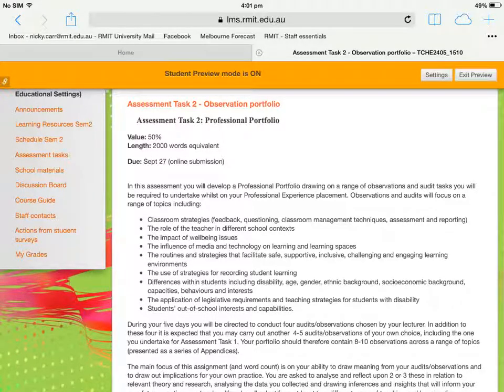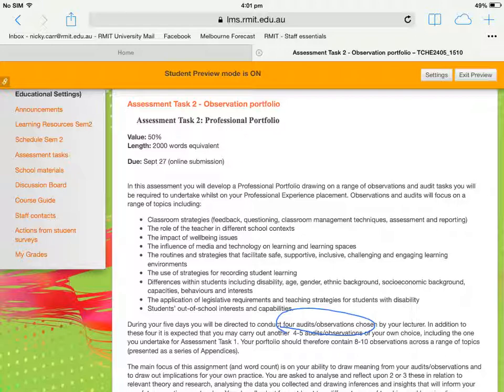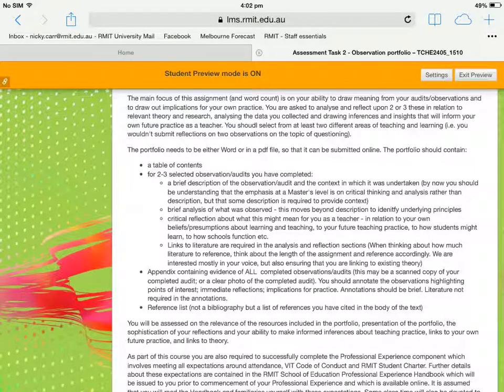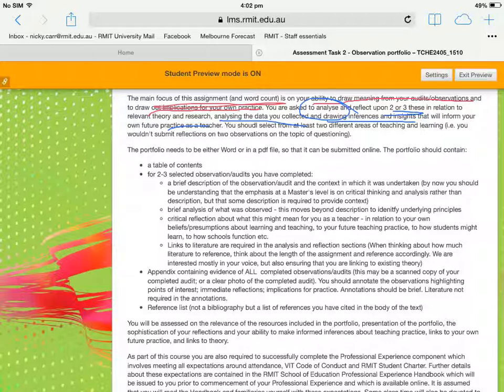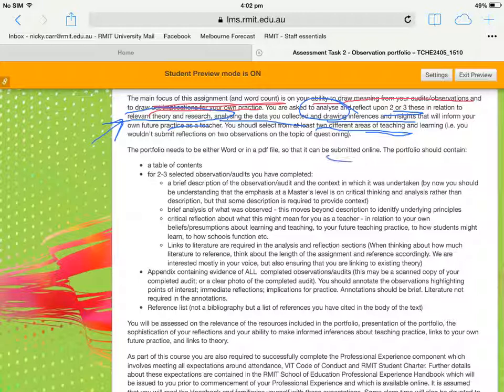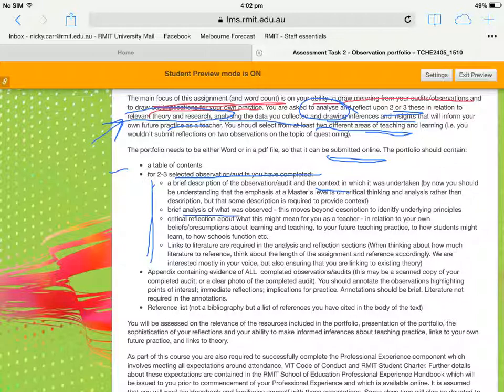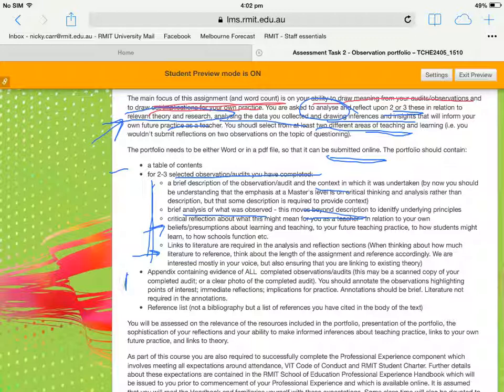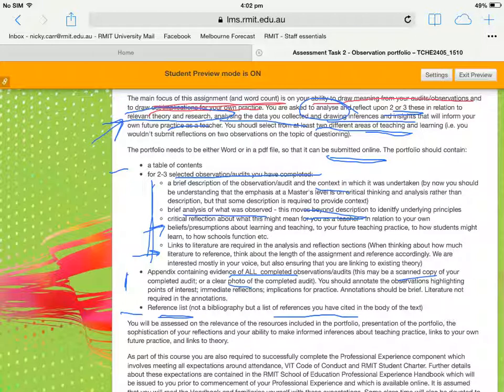IES Assessment task 2